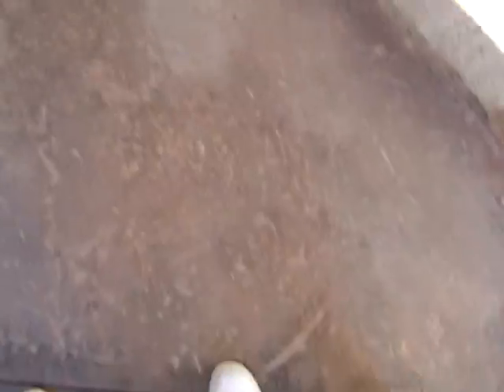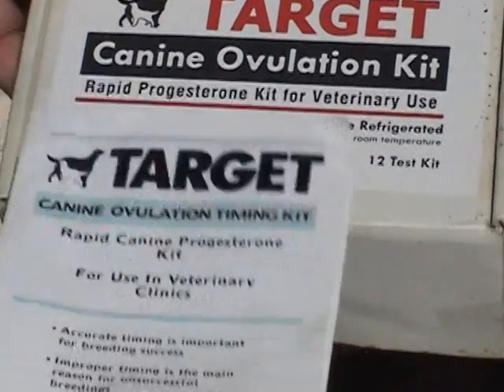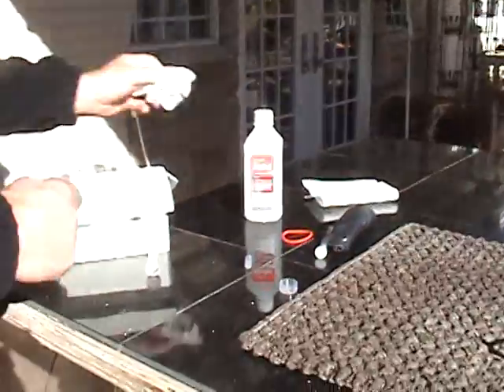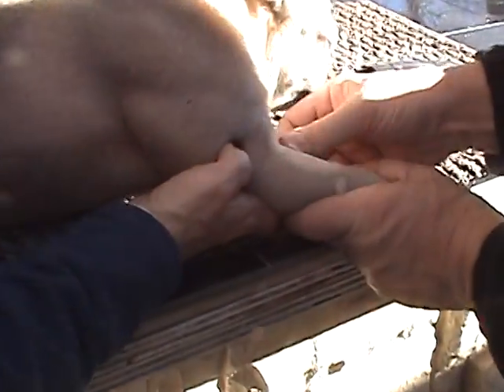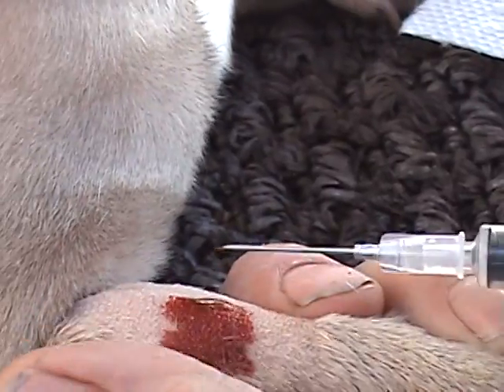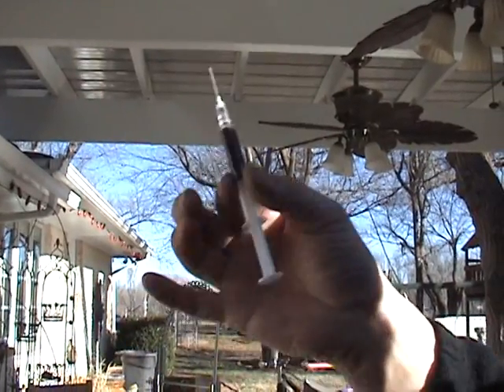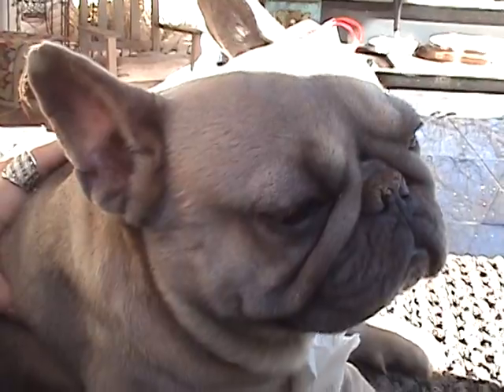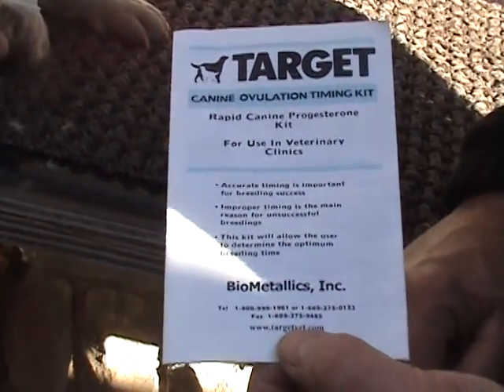DIY, How to draw blood from your dog and do a pregnancy test using a progesterone test kit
How to draw blood with a syringe and accurately determine if your dog is ready to breed.
You will achieve larger litters by accurately timing the insemination.
Normally, breeding between day 11 and 13 is your best chance for a successful litter.

You can find more about my products and
services at the following locations: